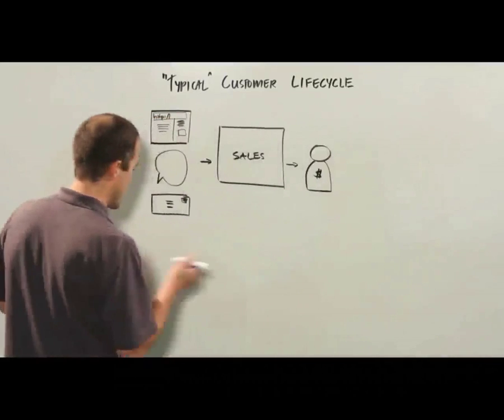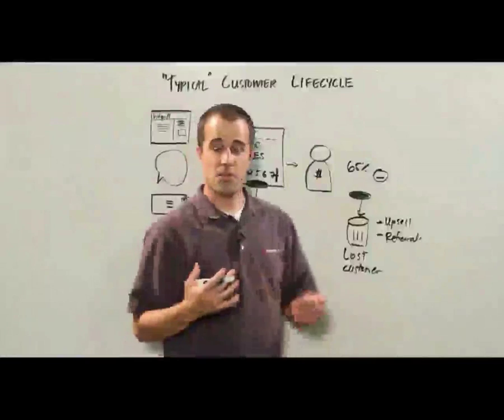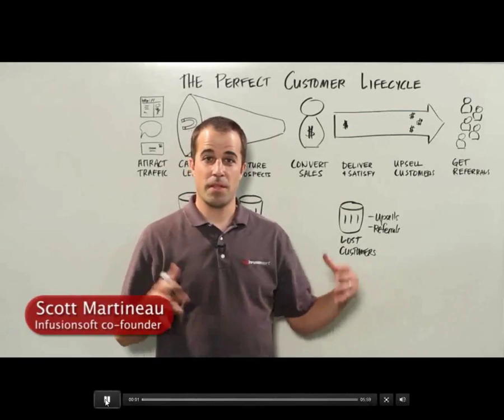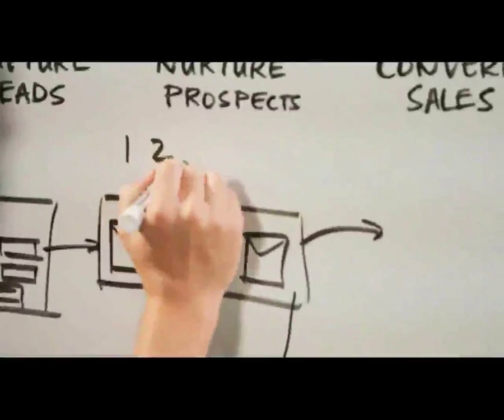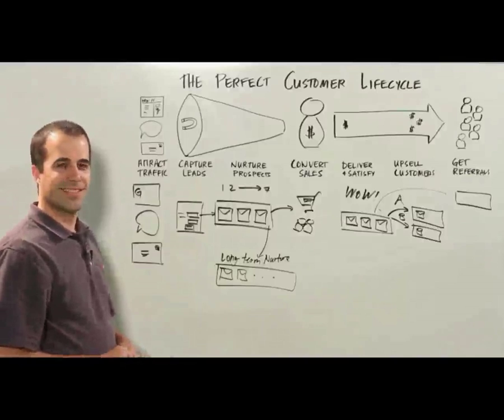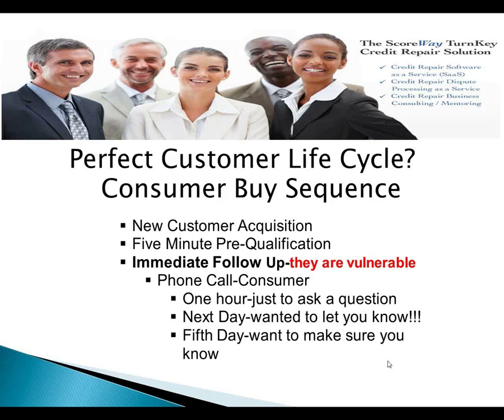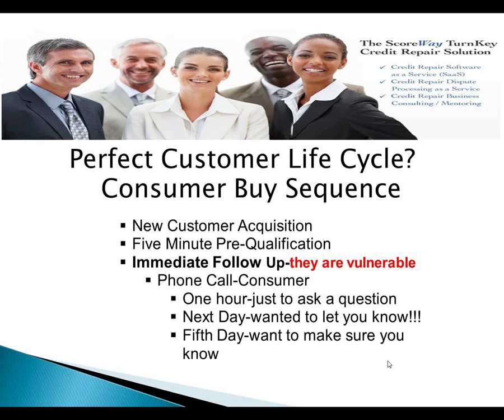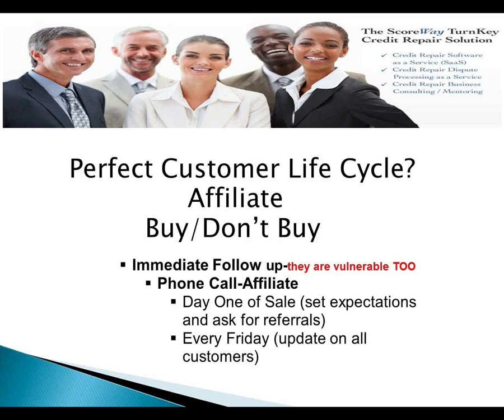Scoreinc com How to Quickly Implement the Perfect and Most Profitable Customer Life Cycle Systmes i